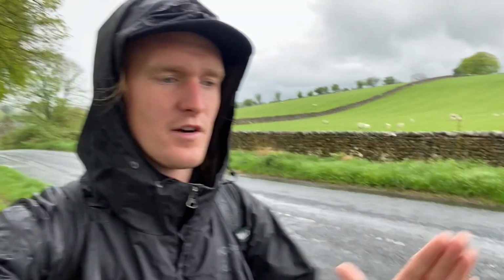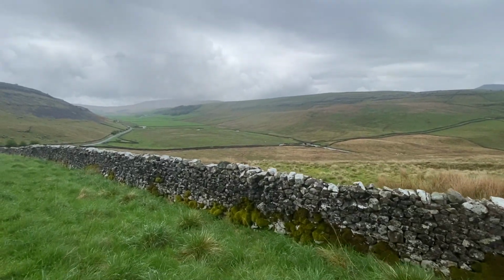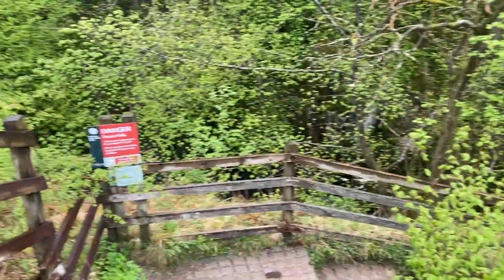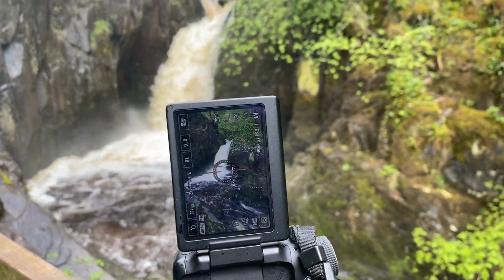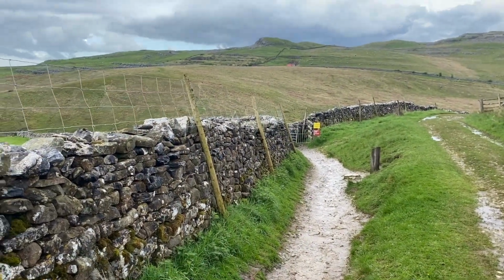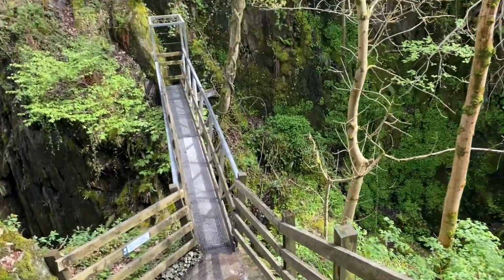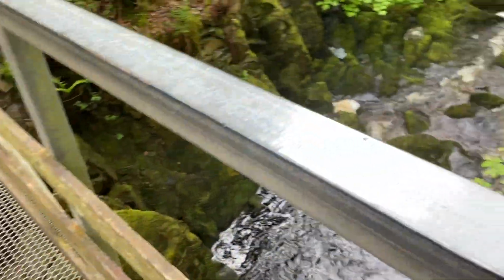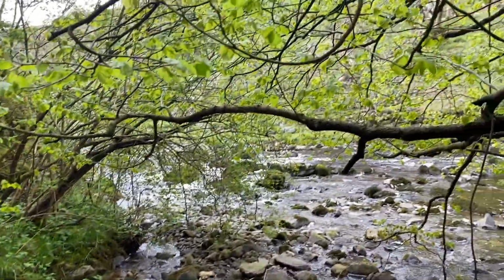Waterfall Paradise in the Yorkshire Dales - Ingleton Trail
Exploring the many waterfalls of the Ingleton Waterfall Trail in Yorkshire Dales National Park, arguably the most famous waterfall hike in England.